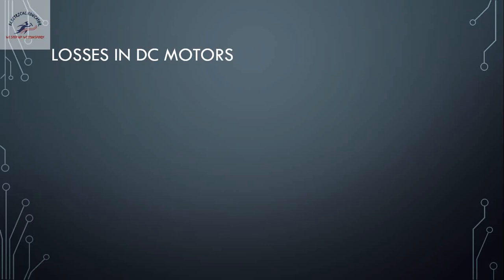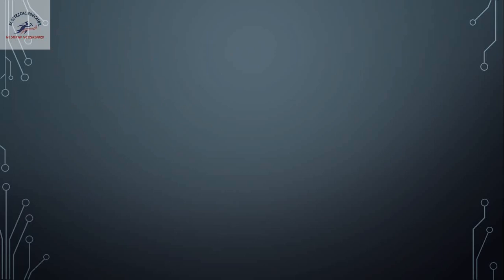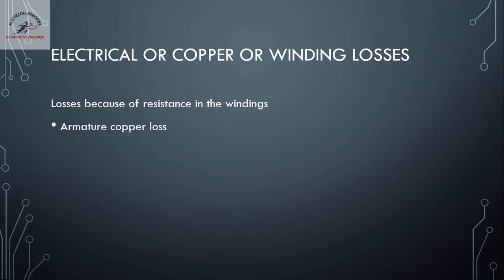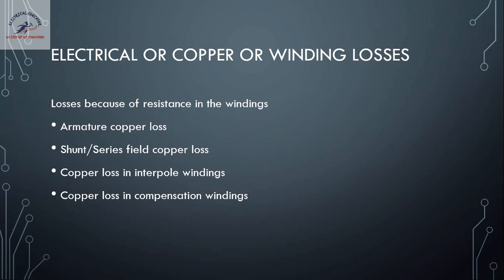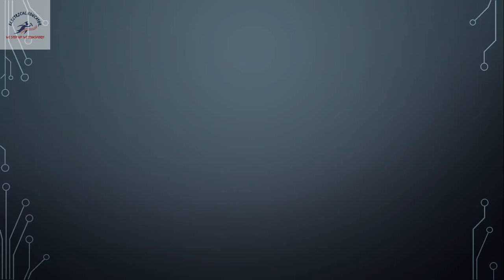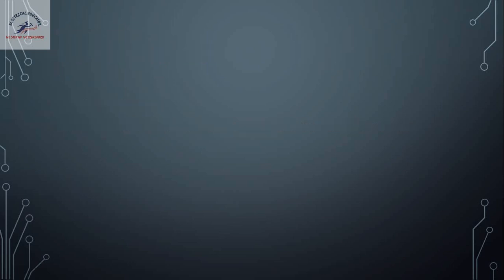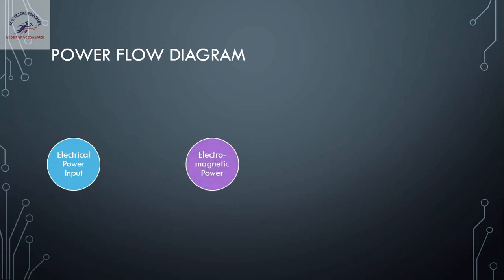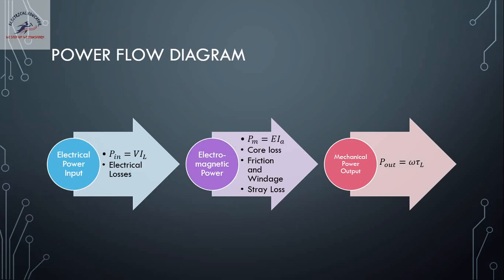Losses in DC Motors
Types of Electrical and Mechanical losses in DC Motors